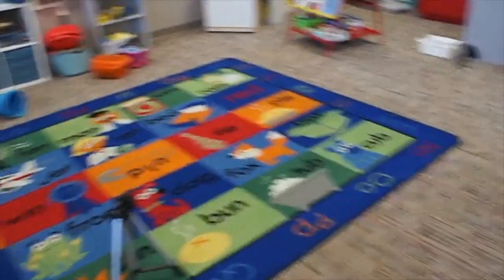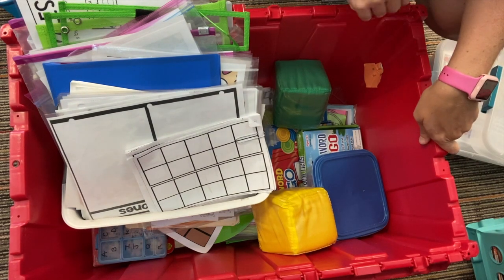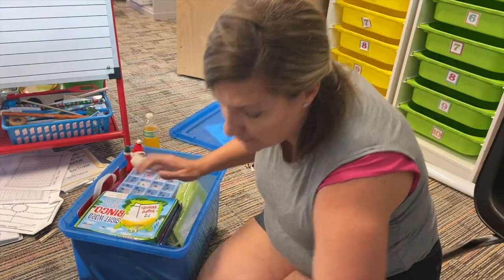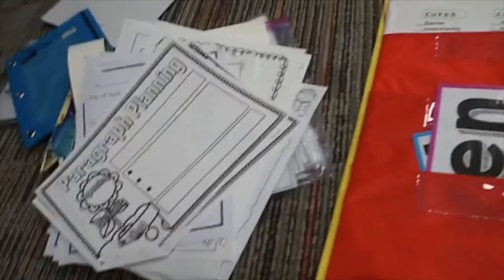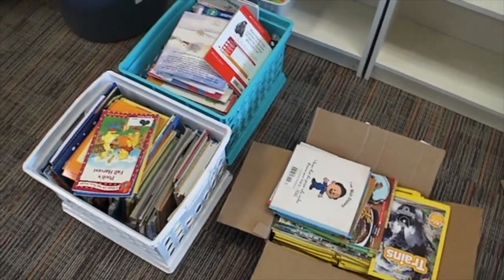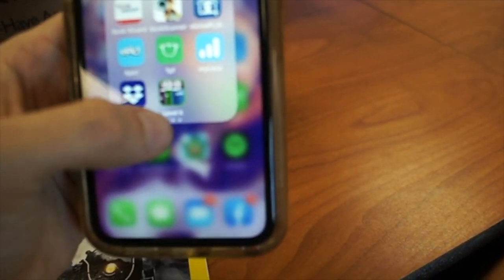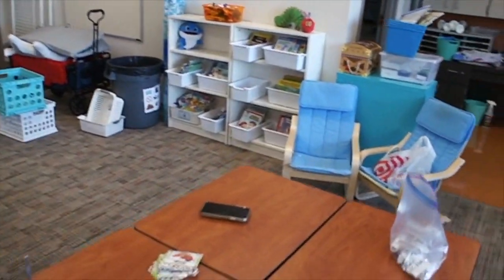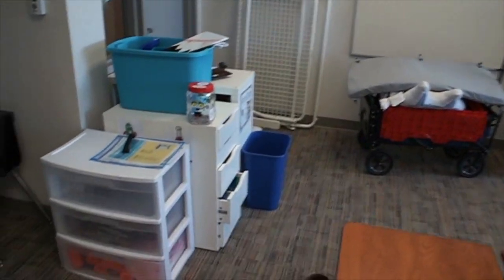Classroom Setup Day 4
I'm back at it. Join me for some more organization to help get ready for our strange new pandemic classroom.

 Products mentioned:
  Deedee Wills
  Deanna Jump
Writing Units (this is where I got some of my writing paper from)
  Reagan Tunstall